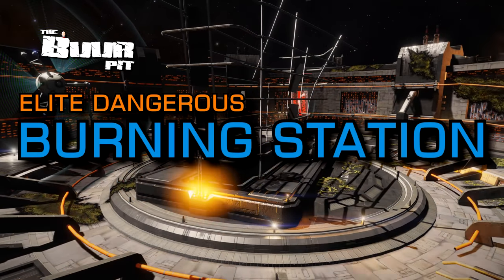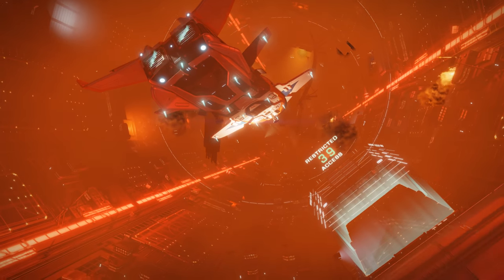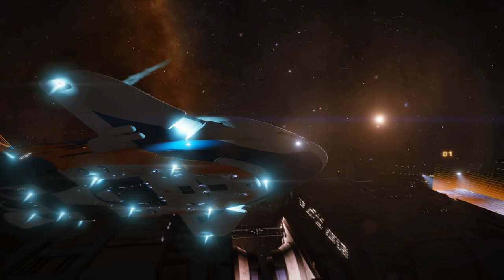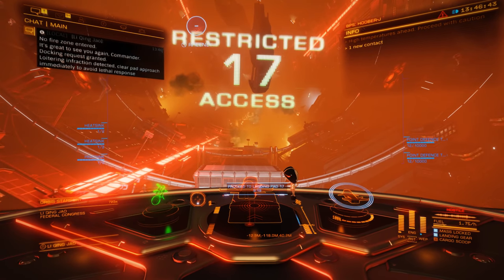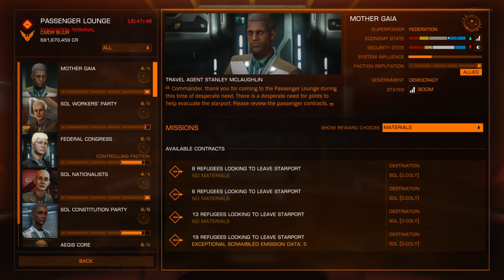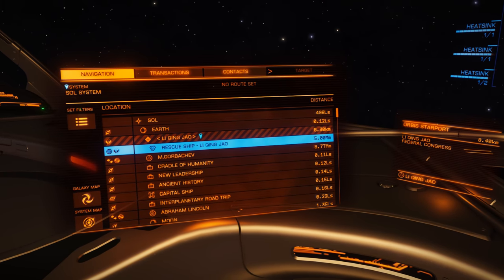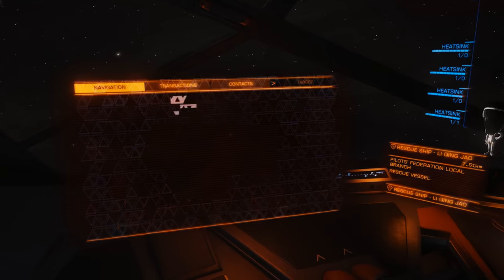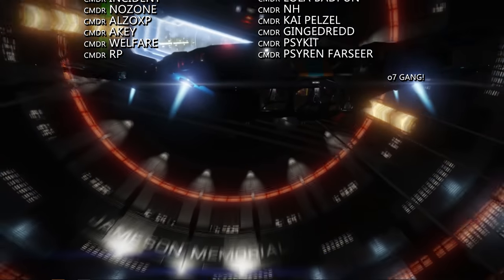Elite Dangerous: New Player Guide to Burning Stations, Rescues and Salvage Missions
Elite Dangerous Quick Start Guide for New Players and beginners. In this video we run through the burning station rescue and item recovery mechanics, and detail how you can participate in one of Elites most atmospheric set pieces.

0:00 - Refugee Evacuations
4:44 - Salvage Missions

Incidental Music by Miguel Johnson